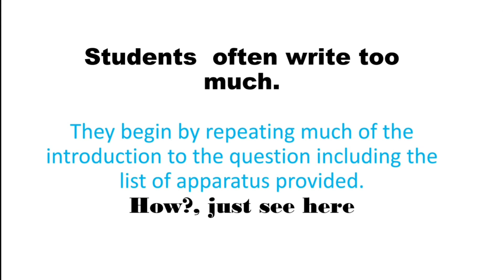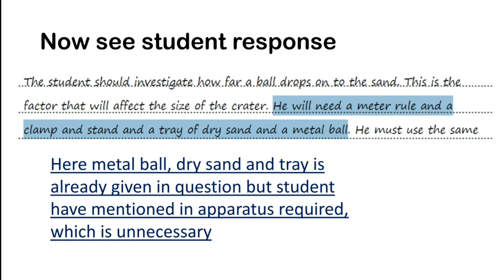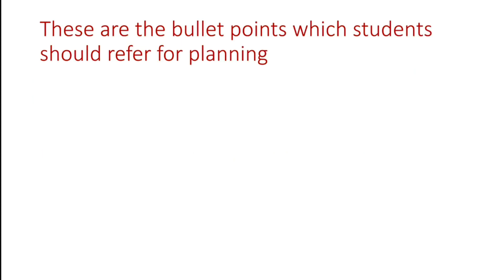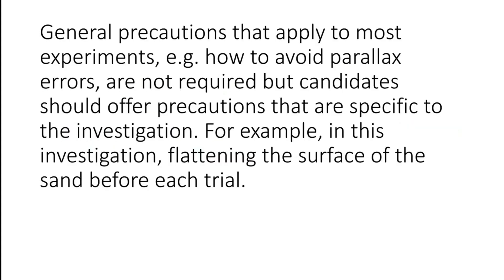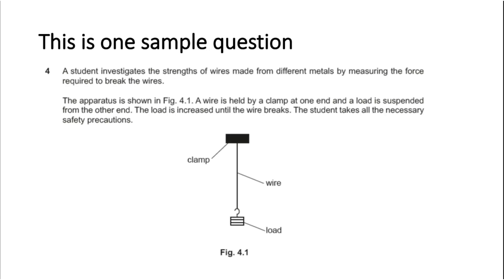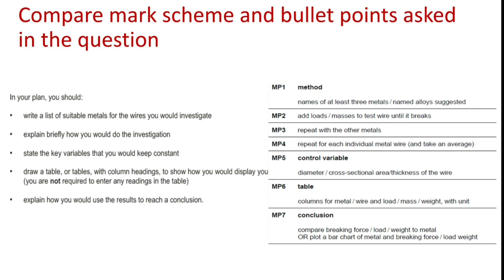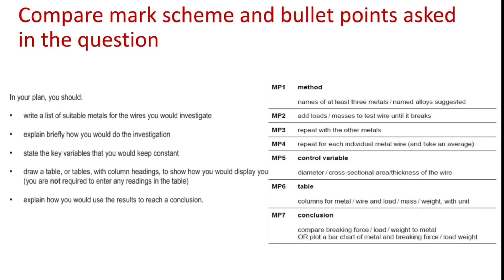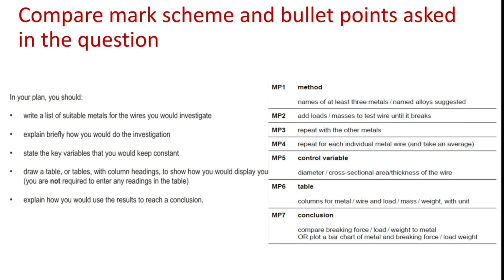igcse physics tips for | alternative to practical | CIE exam 2022| physics paper 62| part 2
Dear students,This video is about CIE igcse physics alternative to practical paper 62.
In this 5 min i have highlighted common mistakes and how to correct it.
You will be able to understand marking scheme of Cambridge.This video is suitable for the students of age 12 to 16 years.